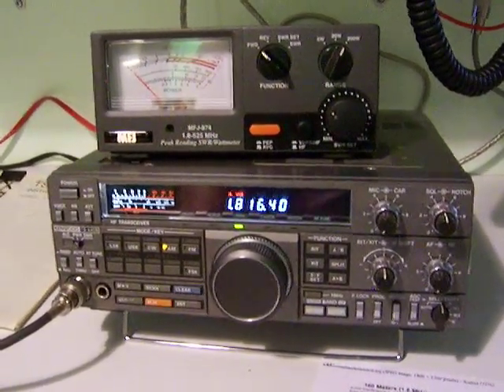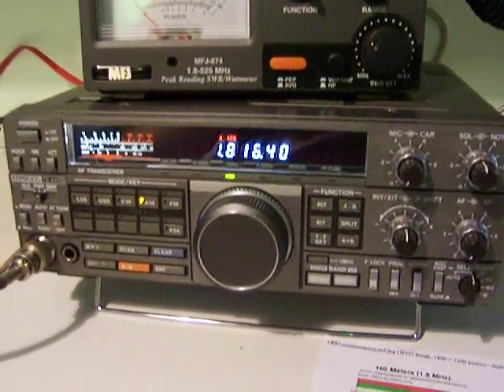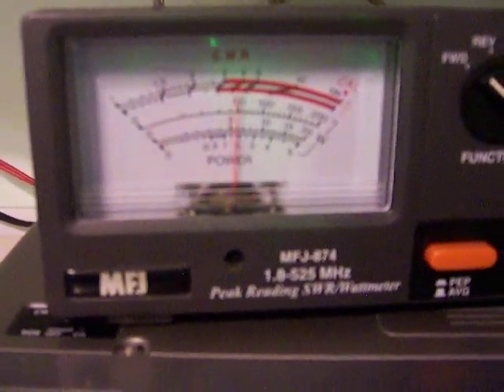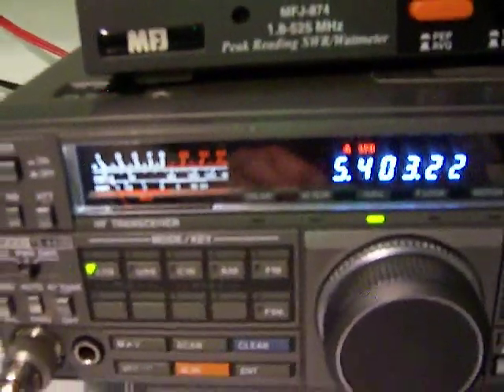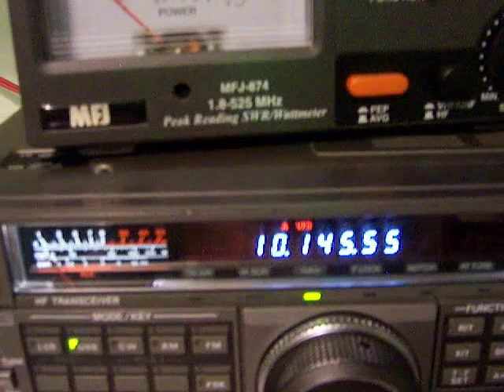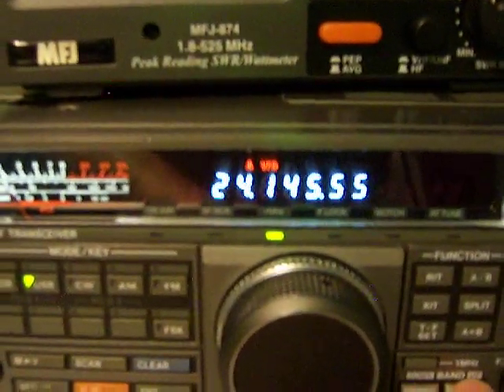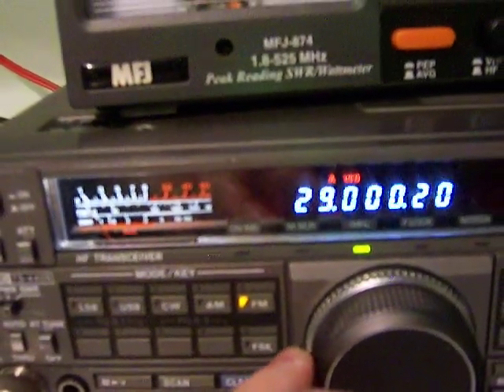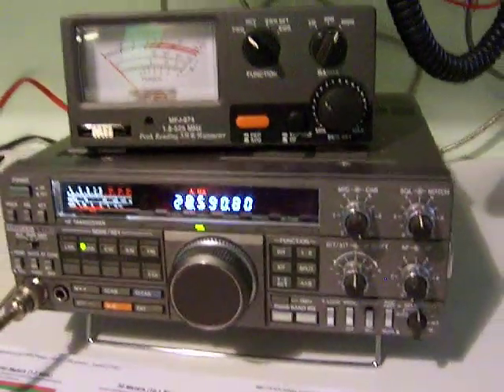Kenwood TS440 Power output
Show power output on this Kenwood TS440, HF Amateur Ham Radio. Kenwood TS-440S was designed for superior performance in the the SSB, CW, AM, FM and AFSK modes. Coverage is 160 through 10 meters including the WARC bands with 100 watts final amplifier stage (40W AM)